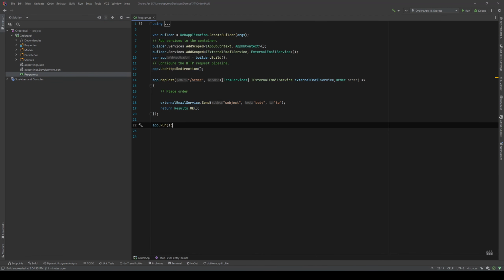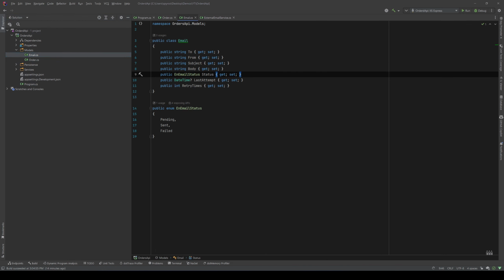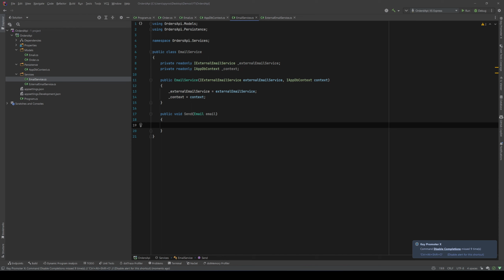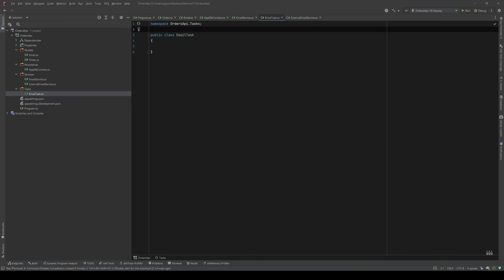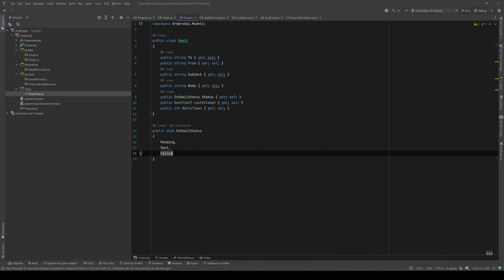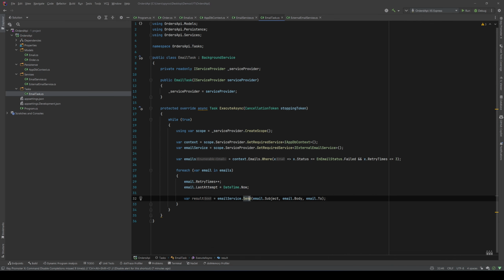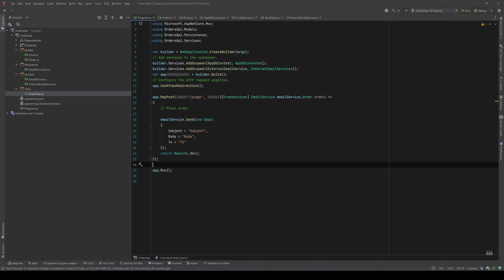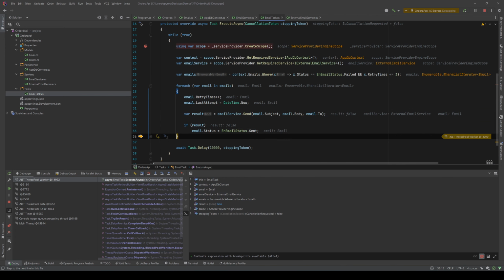How to handle the process of sending an email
How to send an email the right way. Handle failures, retry with background tasks and make sure that the email will be delivered.